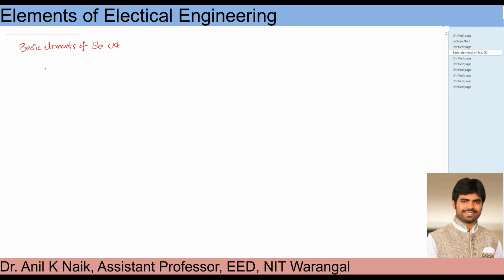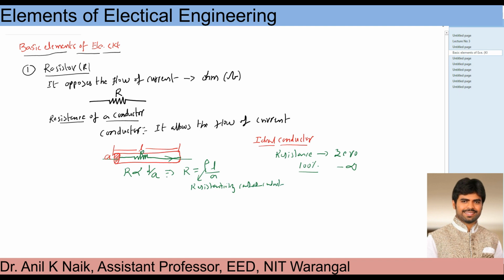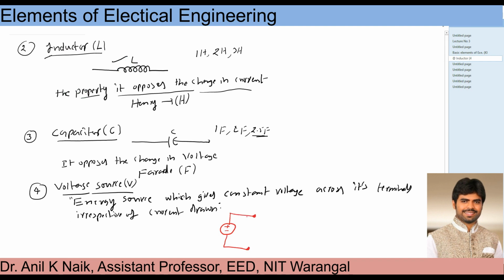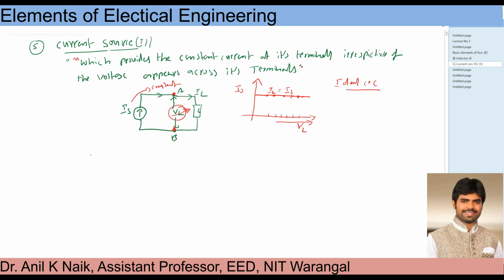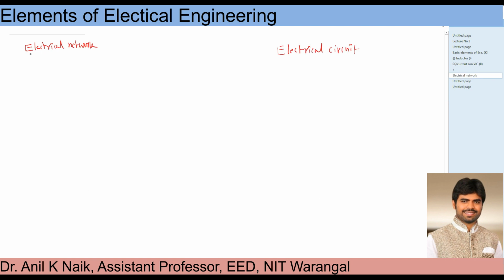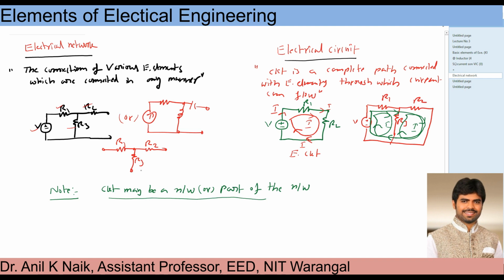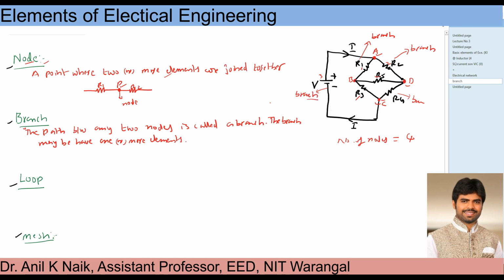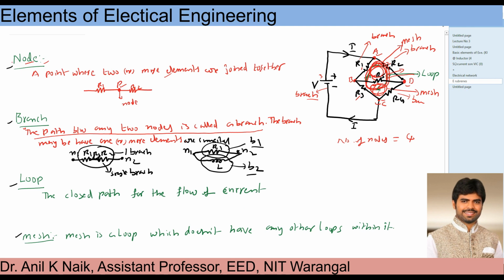BEE03 Elements of Electrical network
This video deal with basic elements of electrical network